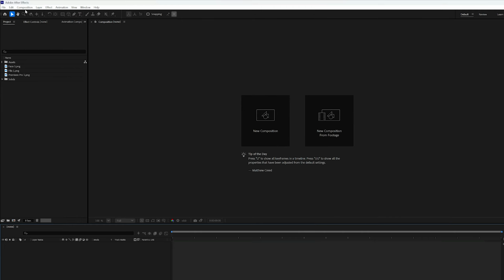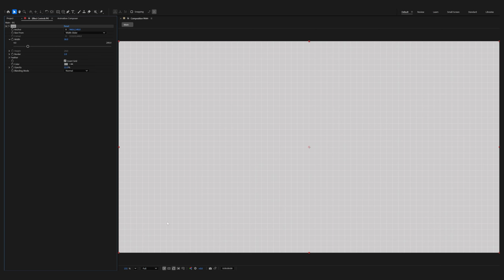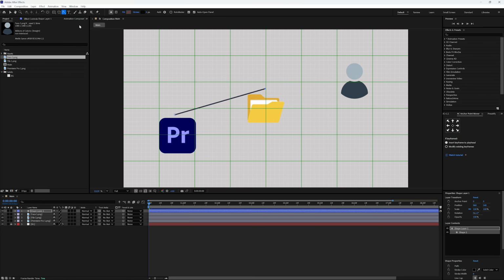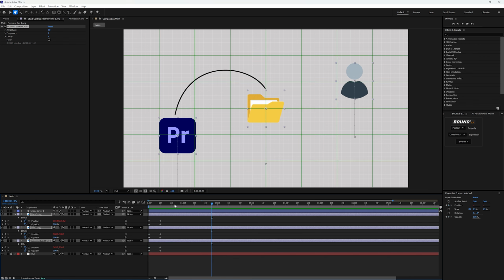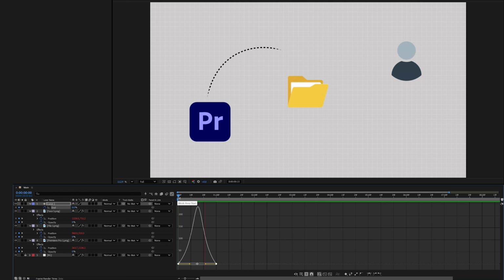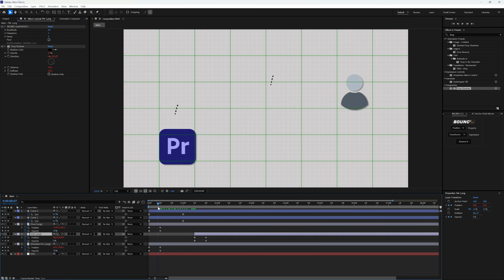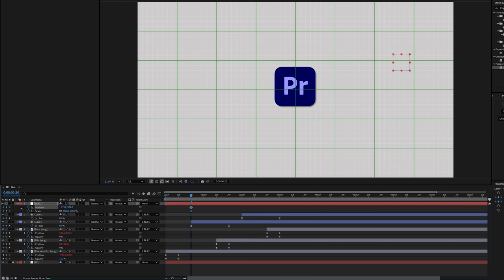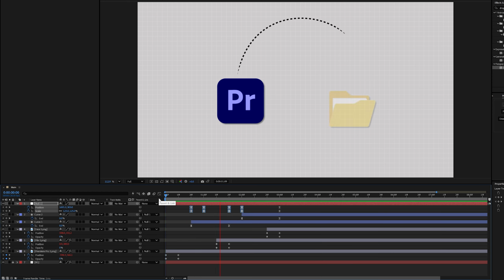After Effects Motion Graphics Tutorial | Smooth Animation Guide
After Effects Motion Graphics Tutorial | Smooth Animation Guide, in this Adobe After Effects motion graphics tutorial, you'll learn how to create smooth animations using effects such as Grid, Drop Shadow, and more. We'll also use the BOUNCr plugin to add natural bounce and make the animation feel more dynamic. The motion graphic we're going to recreate comes from my tutorial on how to copy and share an Adobe Premiere Pro project file.

We'll start by creating a new composition and choosing an off-white solid layer for the background. After applying the Grid effect and making a few adjustments, we'll create a clean graph-style background. Next, we'll place the graphic elements in the composition and create some basic animations. To make the movement smoother and more appealing, we'll add a bounce effect using the BOUNCr tool.

We'll then draw two curve shapes using the Convert Vertex Tool and animate them with Trim Paths. To give the lines a more stylish look, we'll use the Taper settings and set both the Start Length and End Length to 10%, creating thin, brush-like ends. Finally, we'll bring everything together by animating the entire group with a Null Object, resulting in a smooth and professional-looking motion graphics animation.

Chapter
00:00 Intro
00:10 Composition Settings
00:32 Creating the Background Grid
01:35 Positioning Graphic Elements
02:11 Drawing Curve Shapes
02:57 Animating Graphic Elements
04:02 Animating Curve Shapes
05:41 Applying Drop Shadows
06:22 Sequencing Layers in the Timeline
07:09 Group Animation with a Null Object